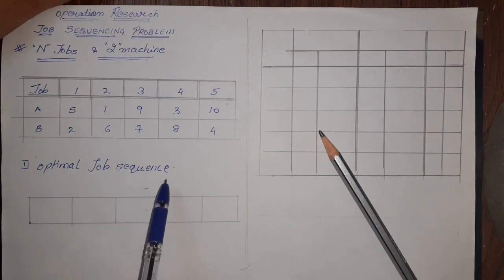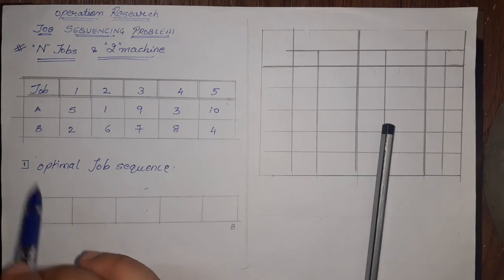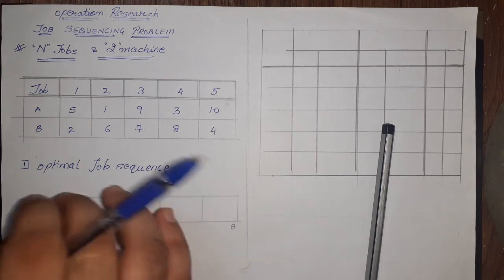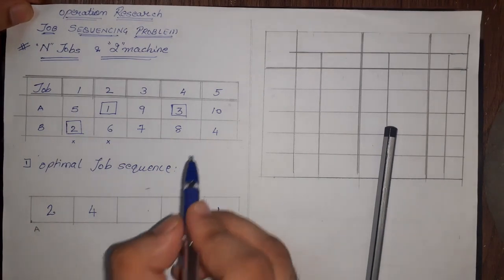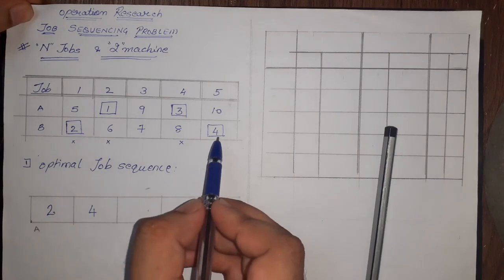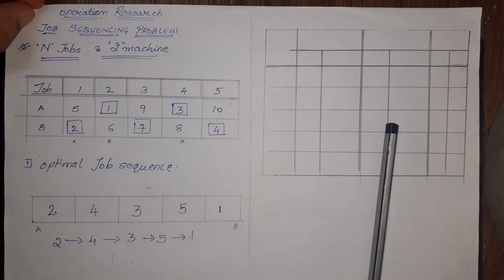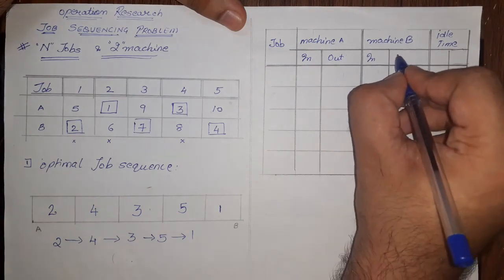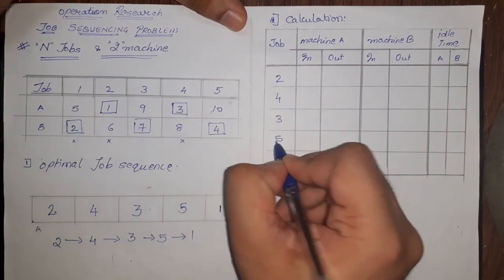Job Sequence with 2 machine-Operation research-problem-By Prof. Mihir Shah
This video explains the concept of Job Sequence with 2 machine and method to solve the sum based on ob Sequence with 2 machine  , thereby finding the Idle time and Elapsed Time.